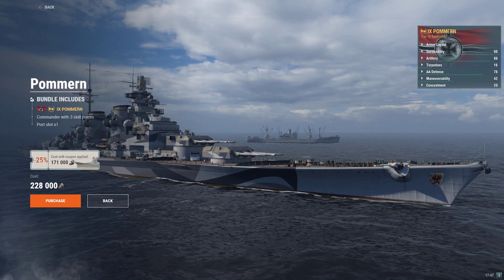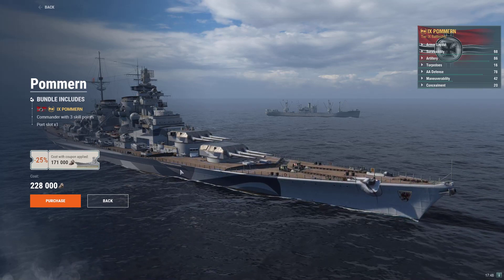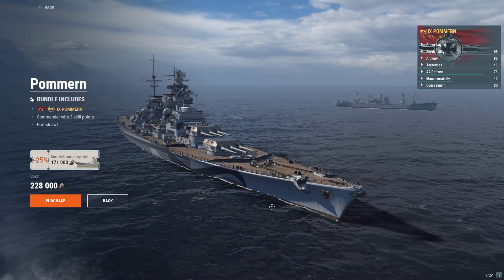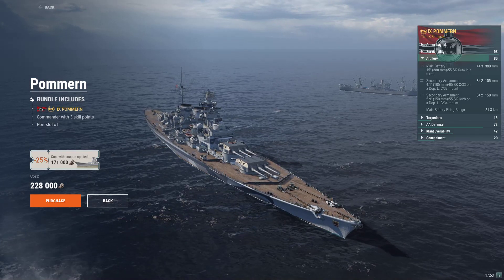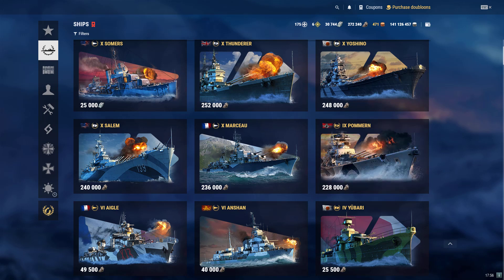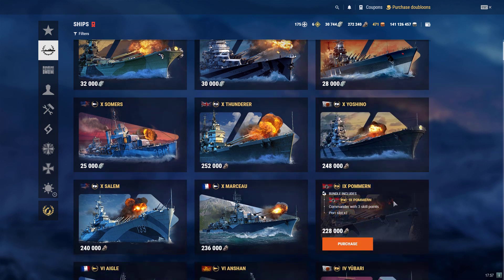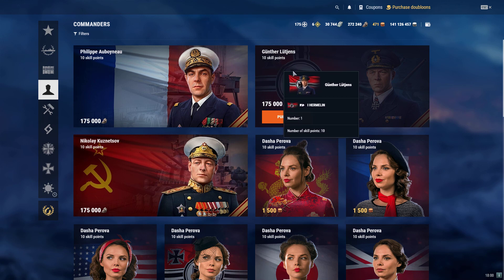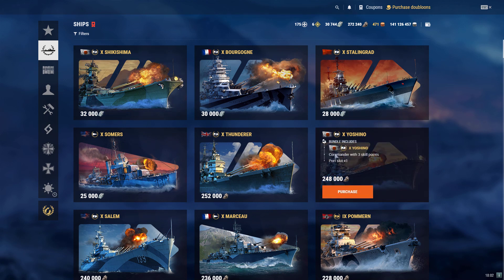The Coal Price of the POMMER- Best BB in the game ?